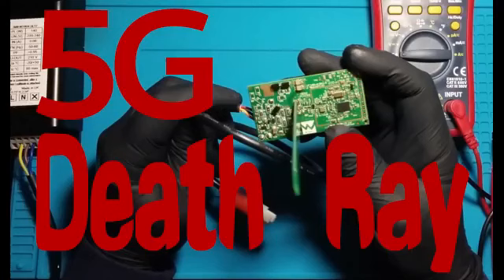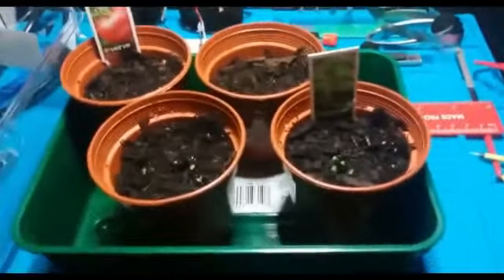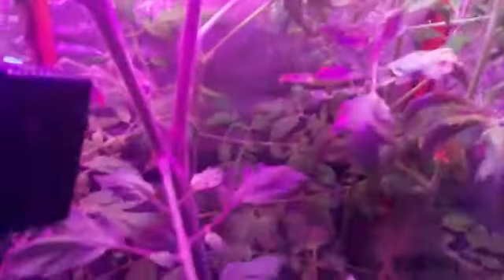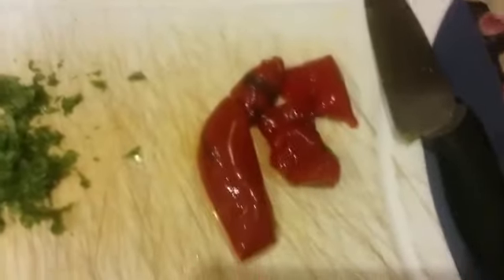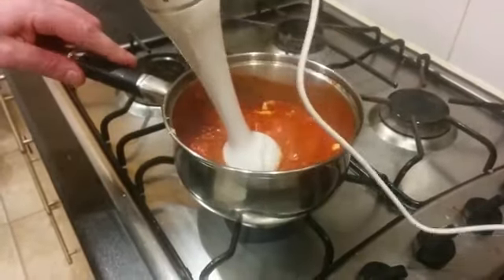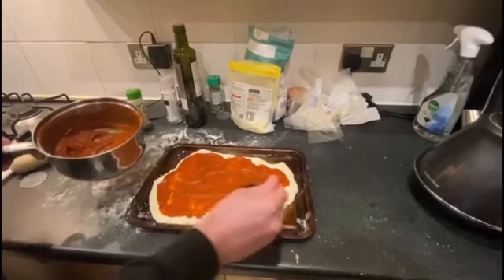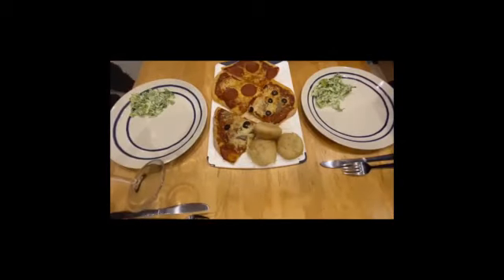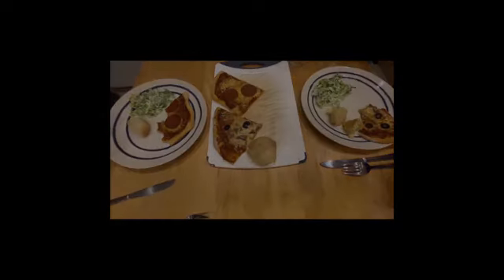03 Part 03. Time lapse Plant Growth, Mark Steele, Are Street Lights lasers and a 5G kill Grid?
This is my third video in the Death Ray Series. In this video I explore the claim that Street Lights are toxic and Lasers. I also include the 868mhz controller unit they also claim is a 5G weapon. I must apologise for the audio from 14:27 to 16:23, I did not charge my 2nd camera battery so had to switch to an IPhone, which for some reason not only made the audio terrible but also amplified the chewing noises, so if you suffer from Misophonia, you may wish to skip this part “Sorry”.